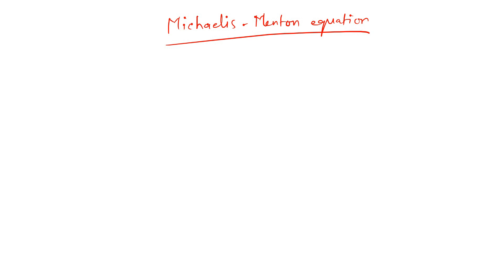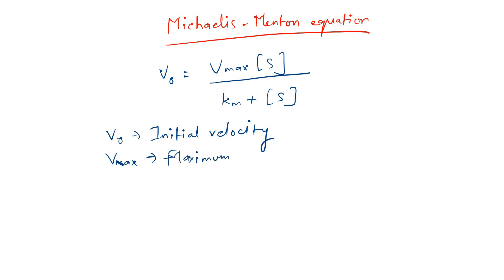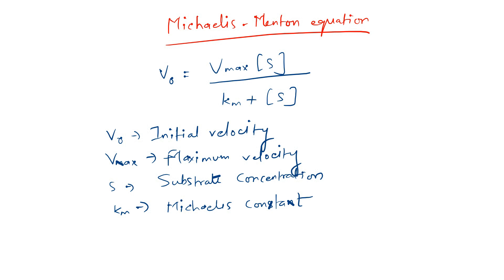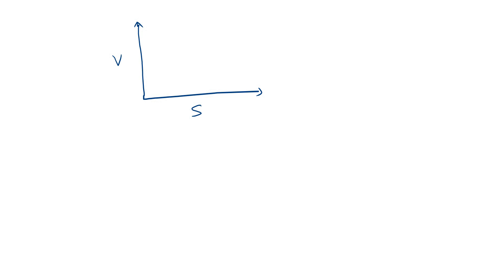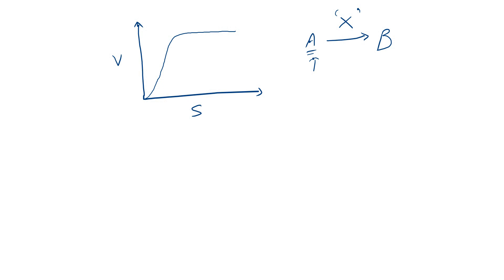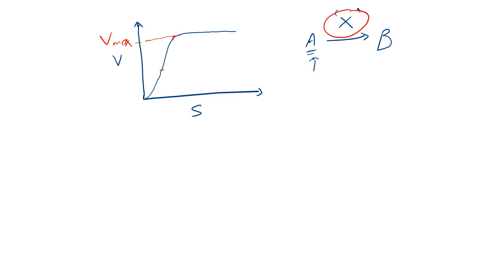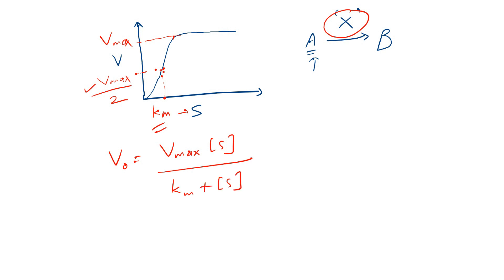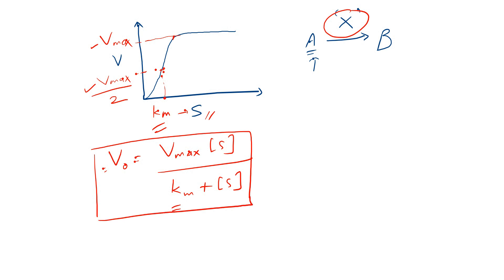Michaelis Menten Equation l CSIR NET Life Science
Hello Friends,
This is Prof.Prafull Borade. In this video you can get easy explanation of important biology topics which can be helpful in your CSIR NET Life Science preparation .

5. Sony ZV-E10 Camera